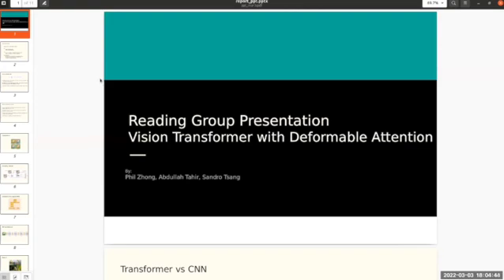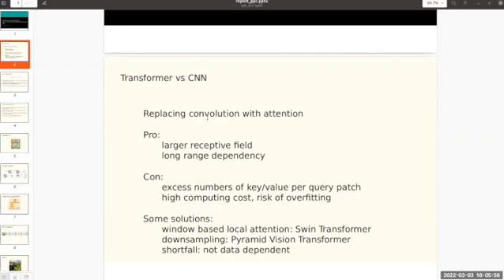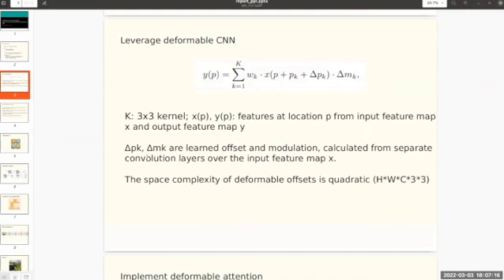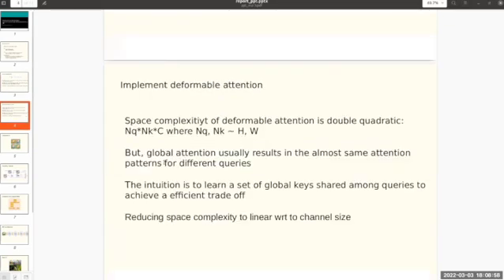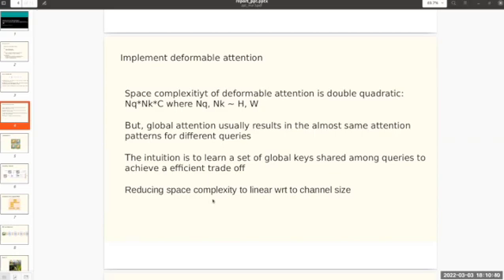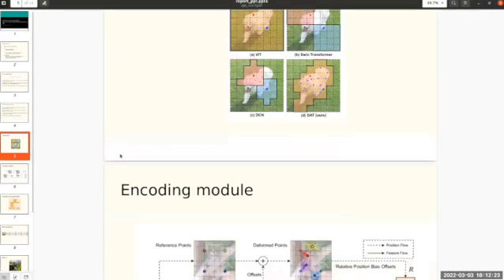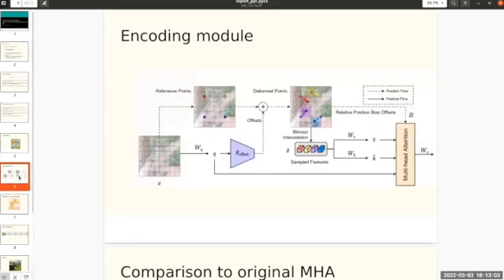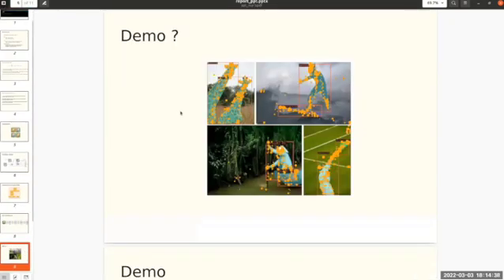Fellowship: Vision Transformer with Deformable Attention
Paper by:  Zhuofan Xia, Xuran Pan, Shiji Song, Li Erran Li, Gao Huang
Abstract: Transformers have recently shown superior performances on various vision tasks. The large, sometimes even global, receptive field endows Transformer models with higher representation power over their CNN counterparts. Nevertheless, simply enlarging receptive field also gives rise to several concerns. On the one hand, using dense attention e.g., in ViT, leads to excessive memory and computational cost, and features can be influenced by irrelevant parts which are beyond the region of interests. On the other hand, the sparse attention adopted in PVT or Swin Transformer is data agnostic and may limit the ability to model long range relations. To mitigate these issues, we propose a novel deformable self-attention module, where the positions of key and value pairs in self-attention are selected in a data-dependent way. This flexible scheme enables the self-attention module to focus on relevant regions and capture more informative features. On this basis, we present Deformable Attention Transformer, a general backbone model with deformable attention for both image classification and dense prediction tasks. Extensive experiments show that our models achieve consistently improved results on comprehensive benchmarks.